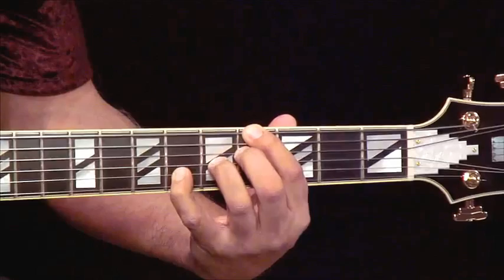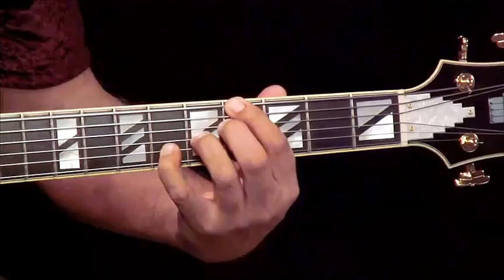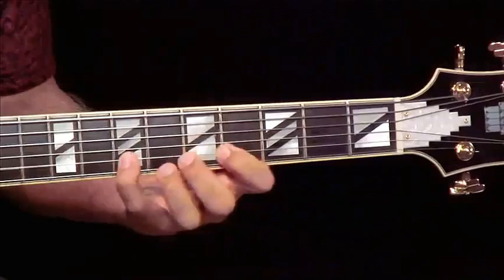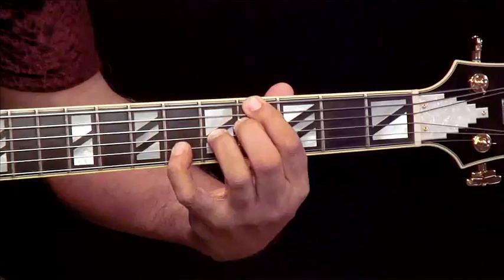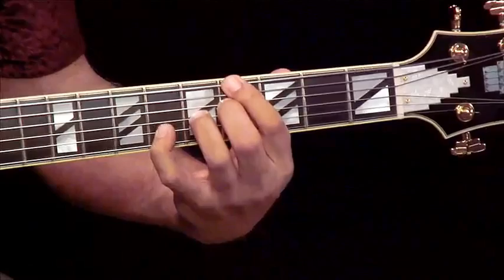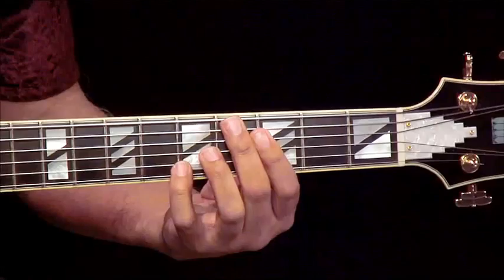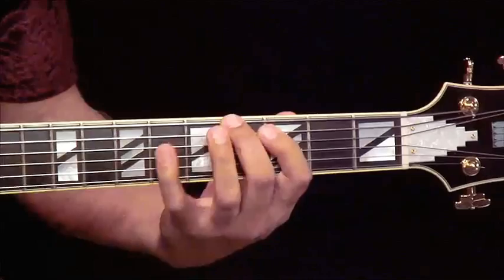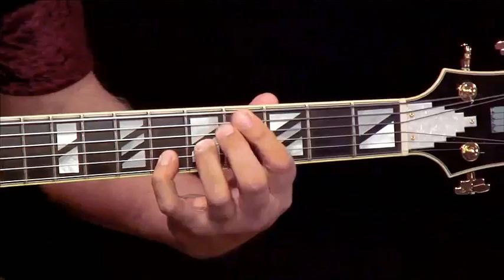Bebop Improvisation - #4 Outlining Ab7 - Guitar Lesson - Fareed Haque